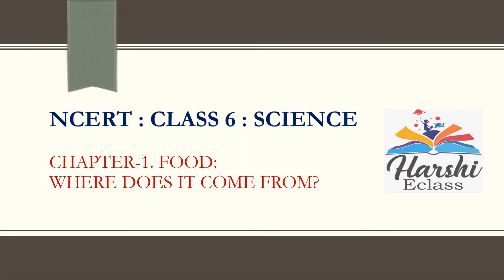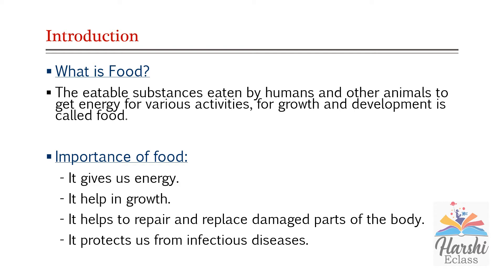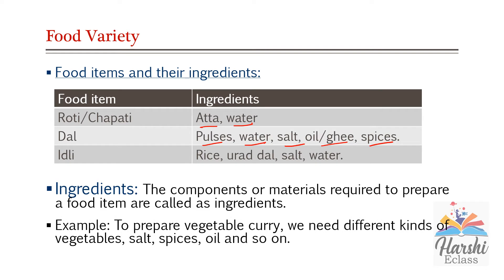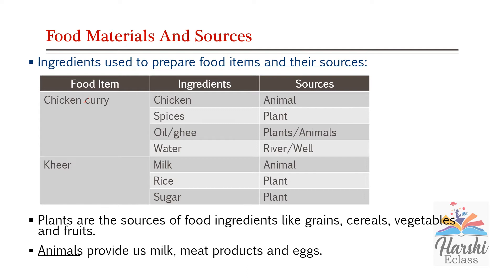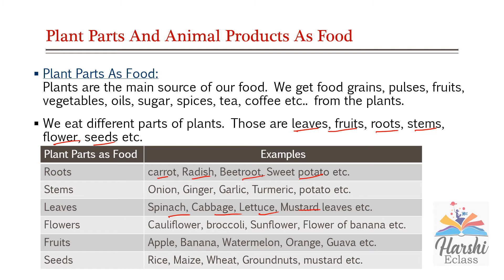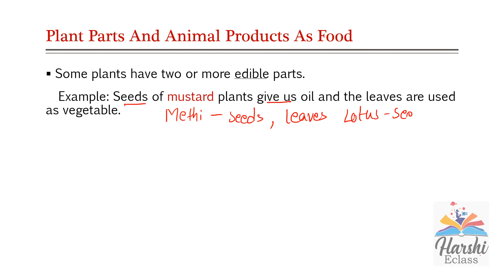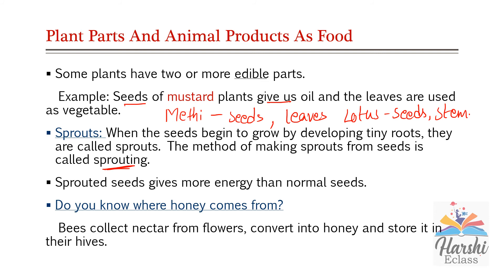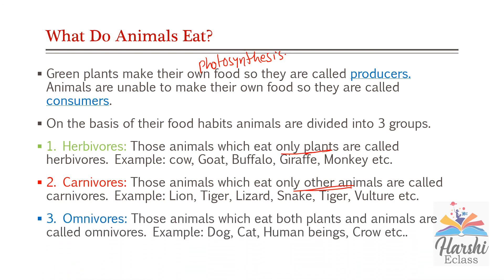NCERT: Class 6: Science: chapter-1 Food: Where does it come from? Full Chapter explanation.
Key points covered in this video are

* Introduction about food
* Food Variety
* Food materials & Resources
* Plants parts and animal products as food
* Plant parts as food
* What do animals eat?